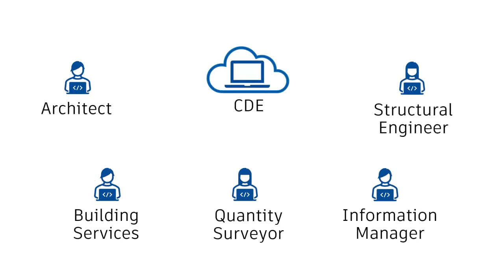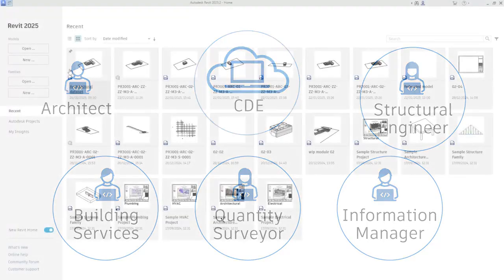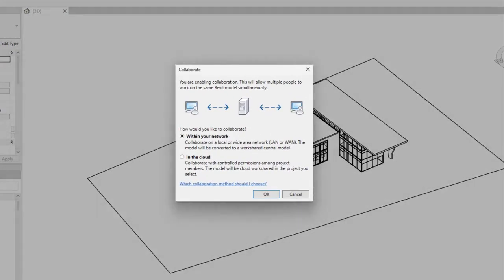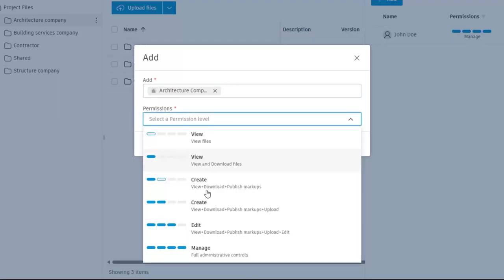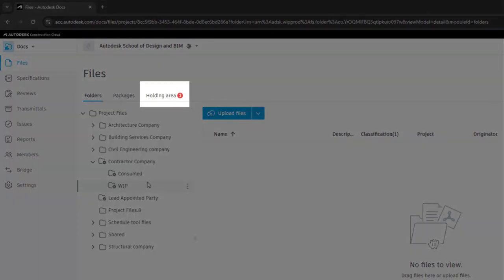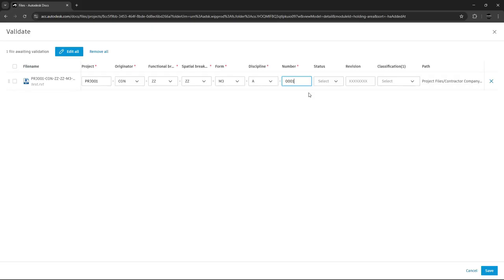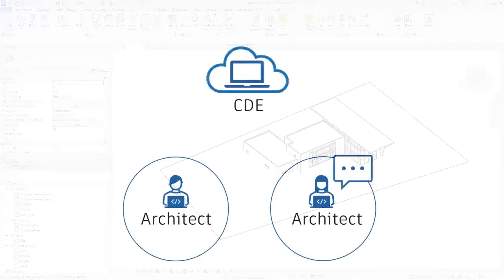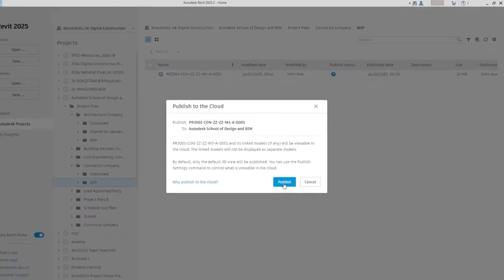21. Collaborate a Revit project model in the cloud